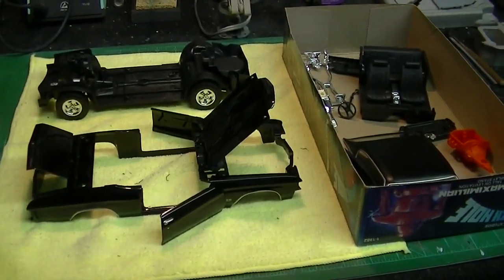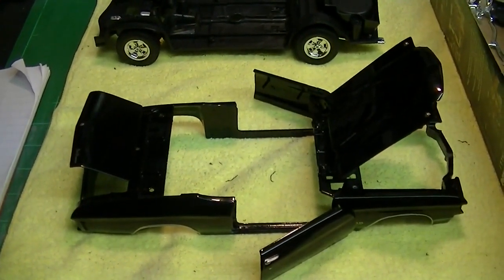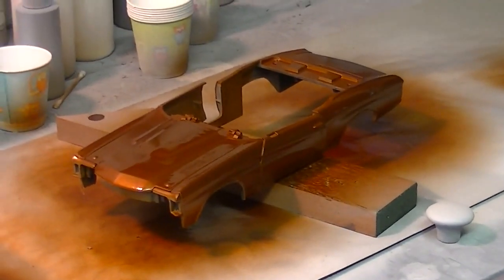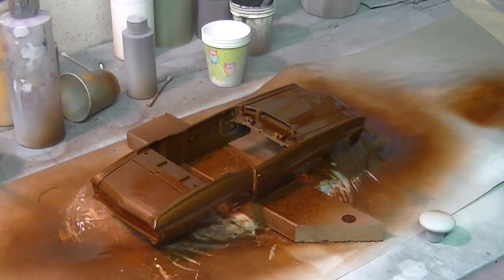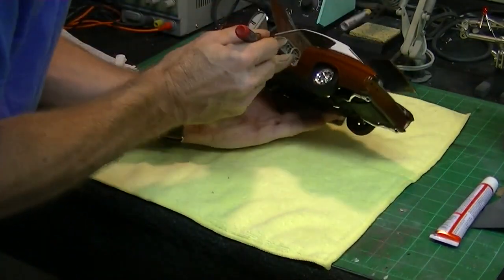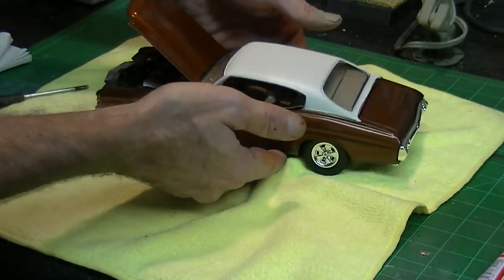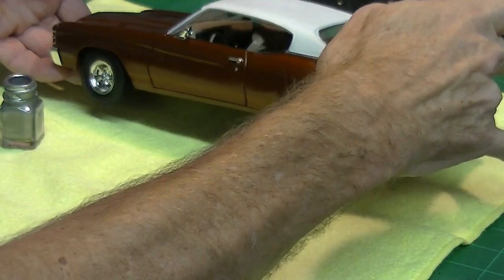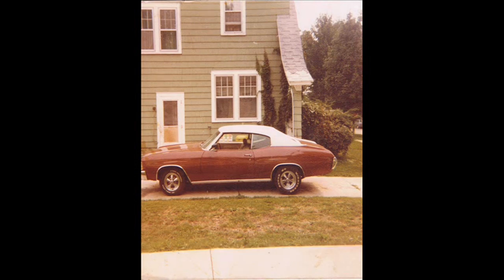Something Different On The Bench With Some Painting Tips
From TrekWorks

This One is something a little different on my workbench. I've always wanted to create a replica of my first car which I owned back in High School. It was a 1971 Chevelle.

I found a 1/18th scale Die Cast 71 Chevelle at my local hobby shop in all black so I brought it home and decided to dis assemble it and repaint it to look like my first car.

I had fun with it and it turned out really cool. The video takes you through the entire process and has some painting tips in it which I use to get good results with my paint work.

This project brought back some great memories of the good old days of cruising.